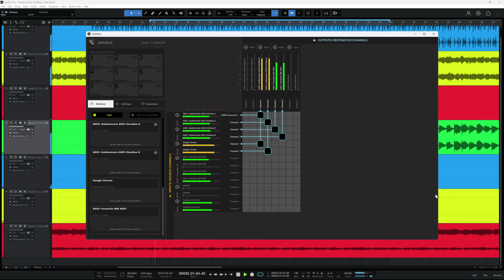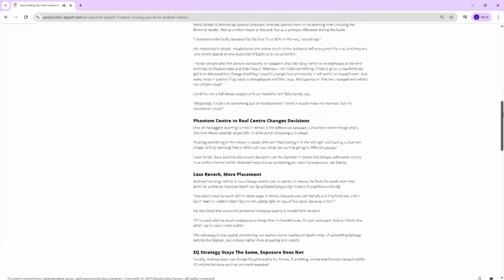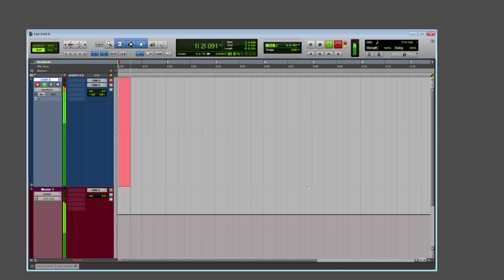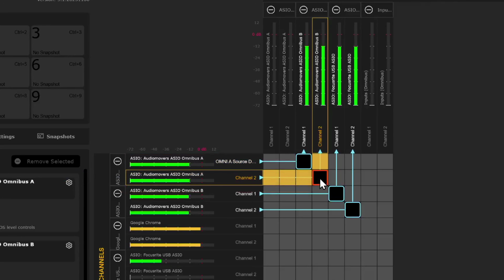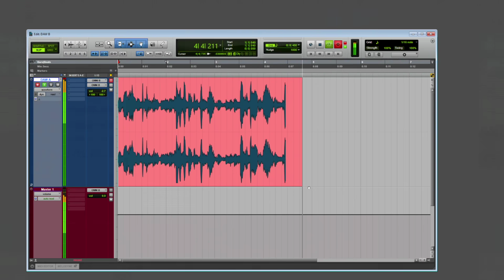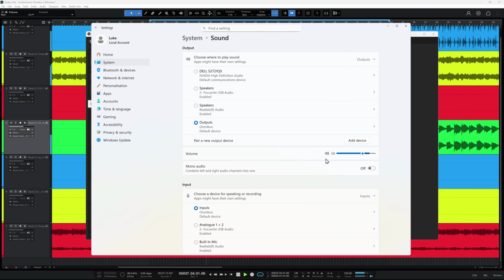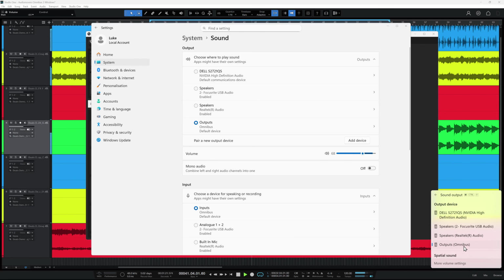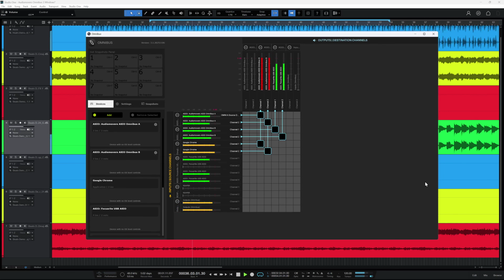How To Use Audiomovers OMNIBUS 3 On Windows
With Audiomovers’ does-it-all virtual patchbay available for macOS and Windows, the OMNIBUS 3 experience is available to more users than ever before. Here we walkthrough how to get up and running on Windows for seamless connections inside the box.